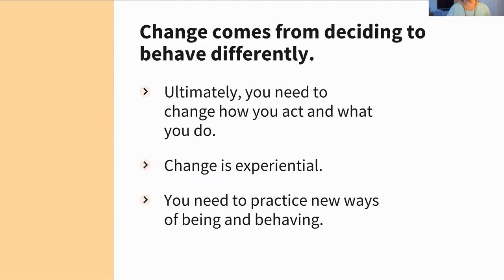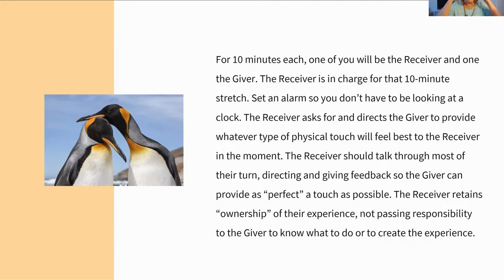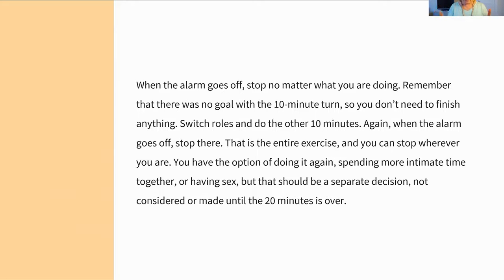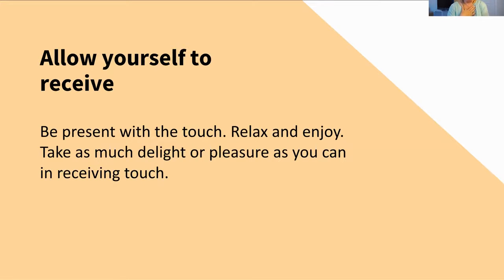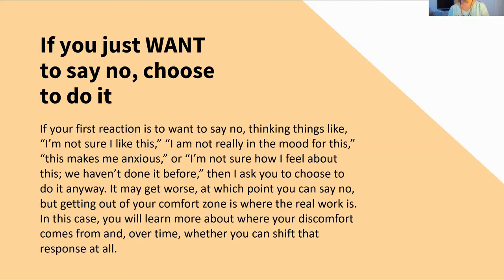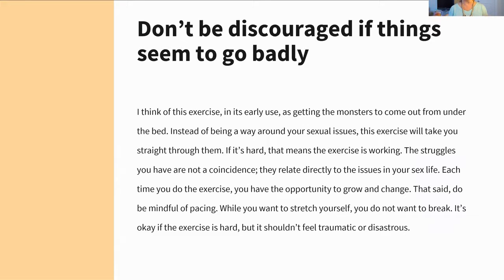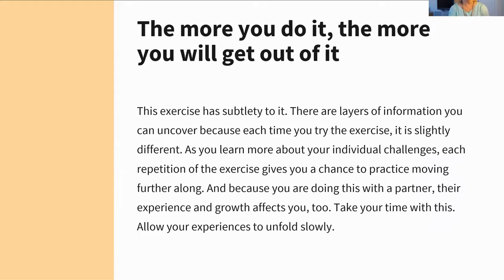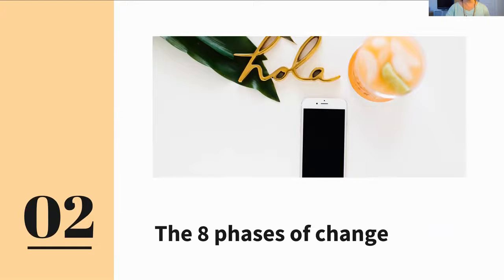Module 6 part 1